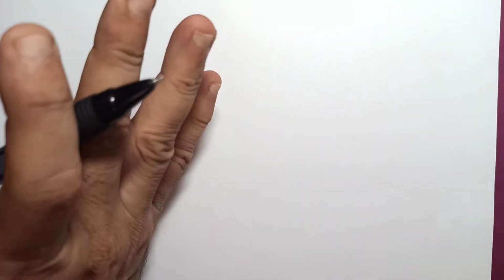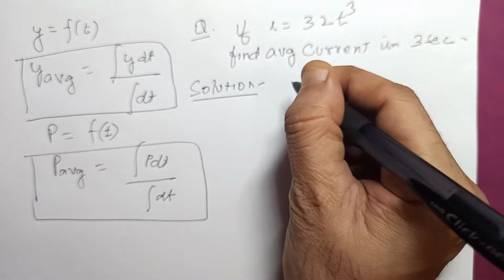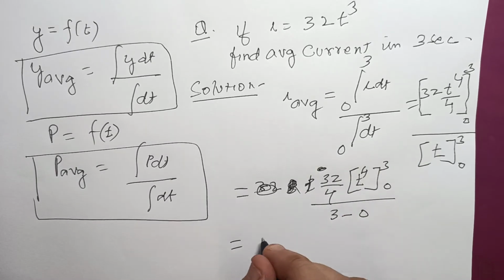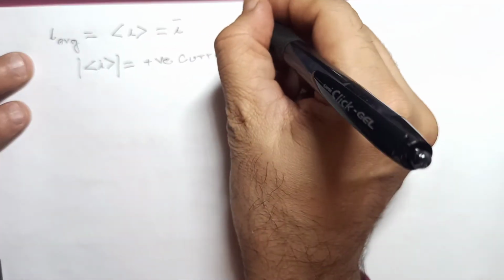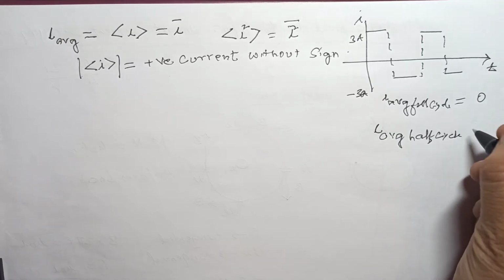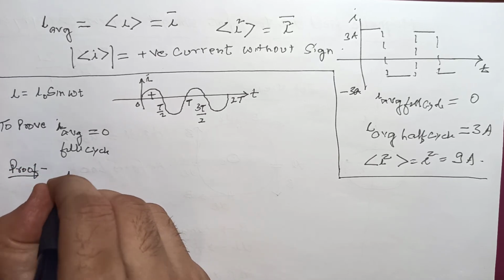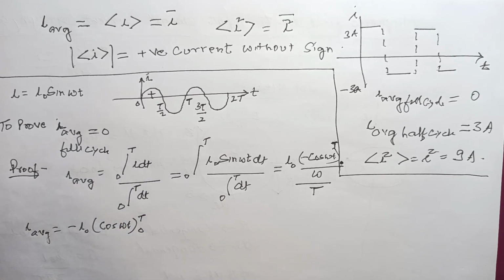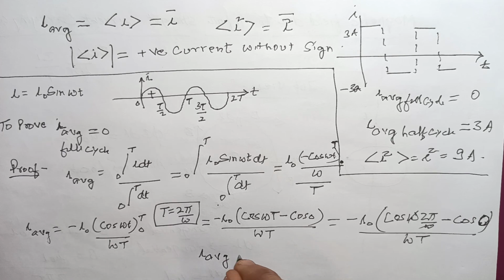12th Grade | Physics | AC Current 3 | Average Value Questions